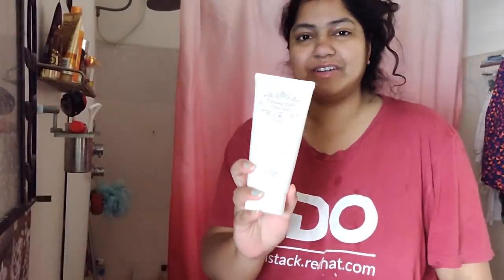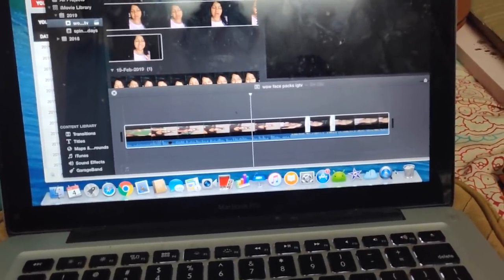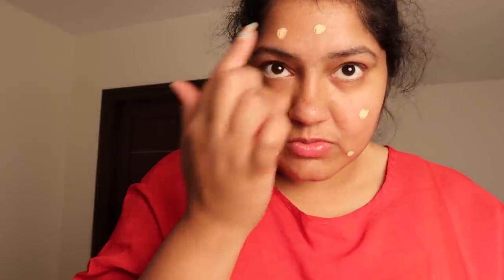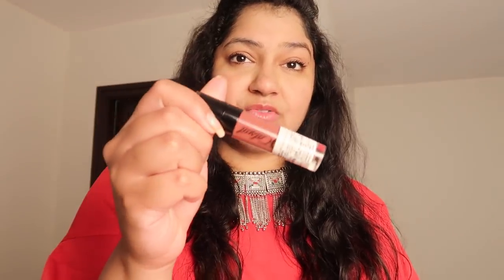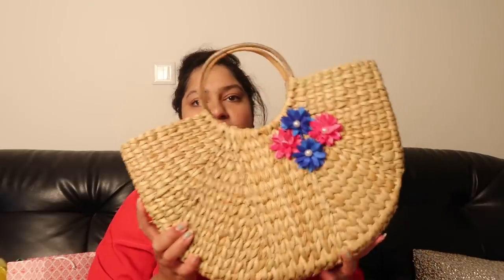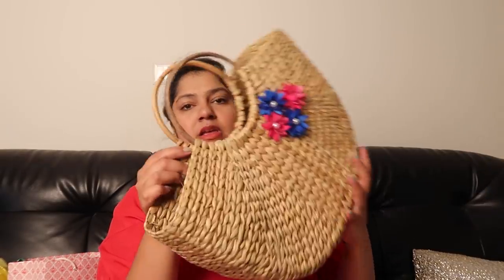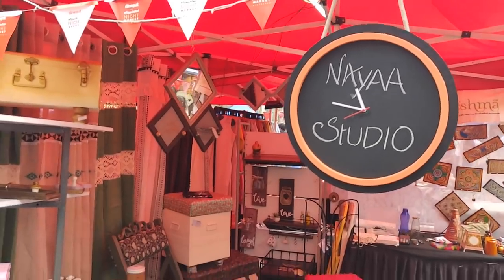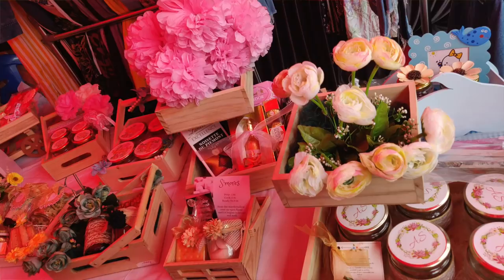Handmade Straw Bags & Return Gifts in Ameerpet , Everyday Makeup : VLOG | Priyanka Boppana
Hi Guys,

Straw bags and gift baskets:
Jupiter Gifts And Crafts, Balkampet, phne: 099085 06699

What I'm wearing:
red tunic: rosegal (find similar at westside in Gia brand)
palazzos: Melange, Lifestyle
Neckpiece: nampally exhibition
footwear: street shopping
bag : sultan bazar/Koti

facewash:
missha creamy latte chocolate cleansing foam

pink lotus shower gel:

fiama di wills:

Makeup used:
Lakme CC cream , shade beige
essence lash princess
wet n wild, give me mocha